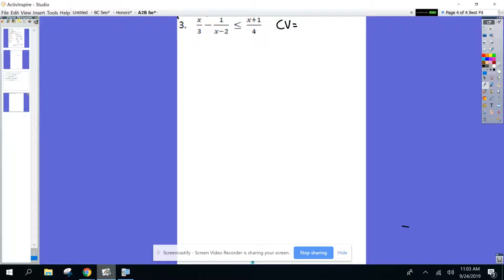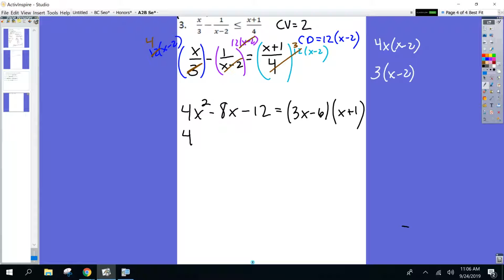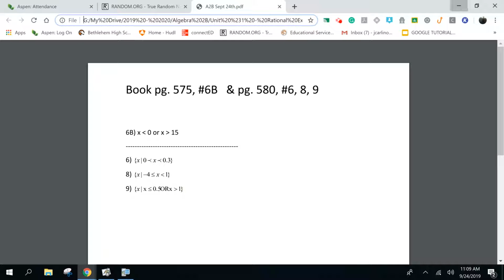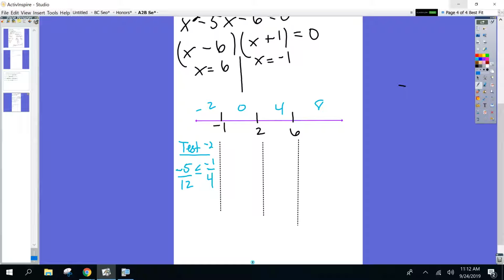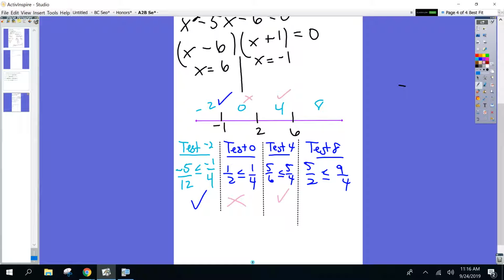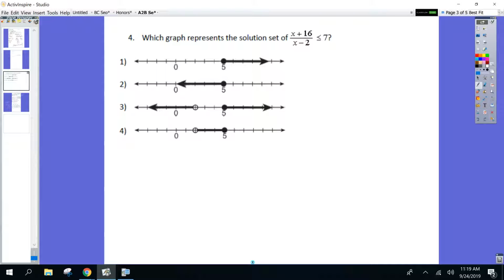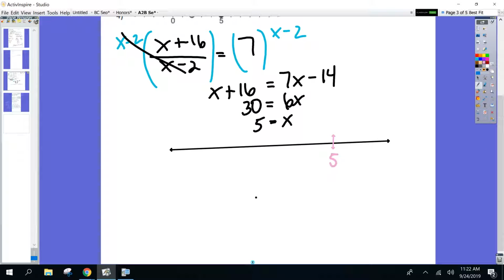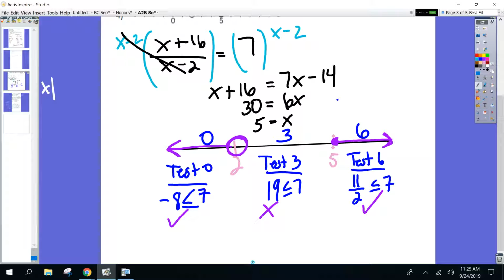A2B Sept 24th - Unit 1 - Solving Rational Inequalities - Day #2